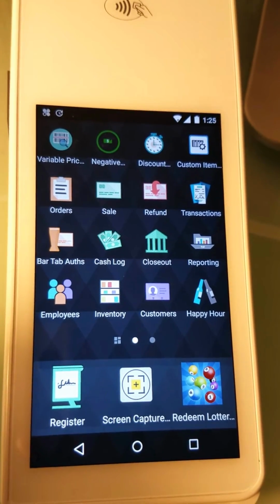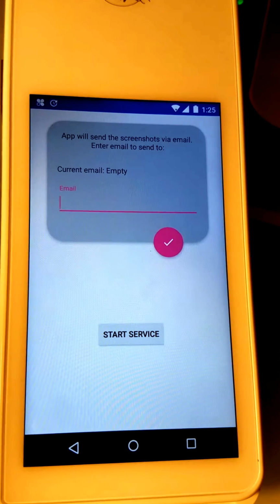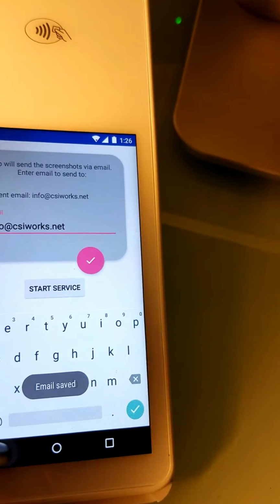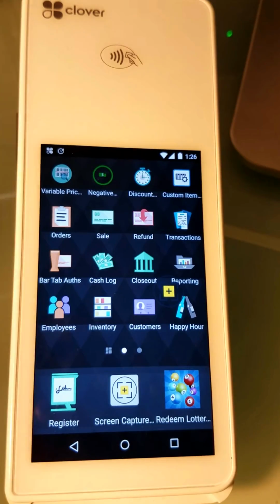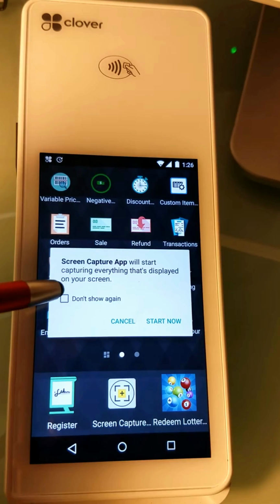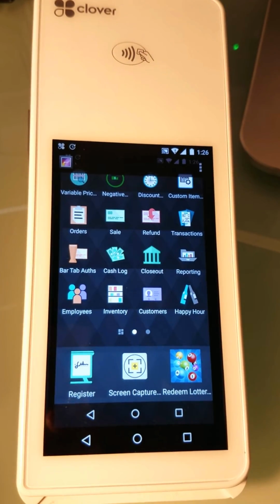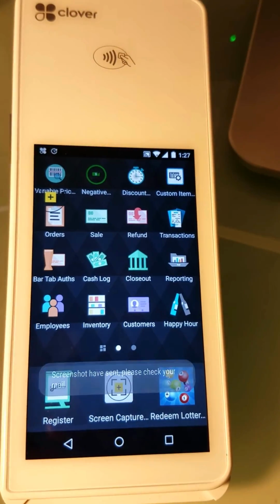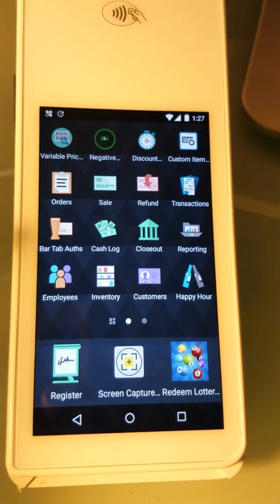Screen Capture For Clover Flex or Clover Station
Screen Capture for Clover Flex or Clover Station . App that will enable the user to capture any screen and have that image sent to email.